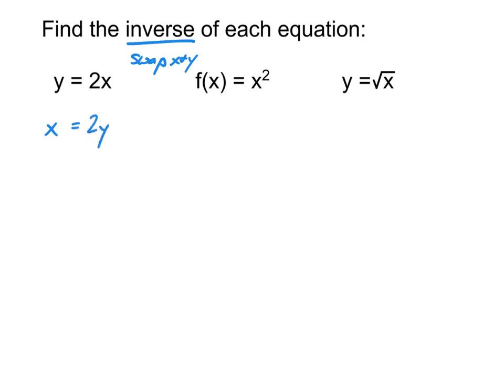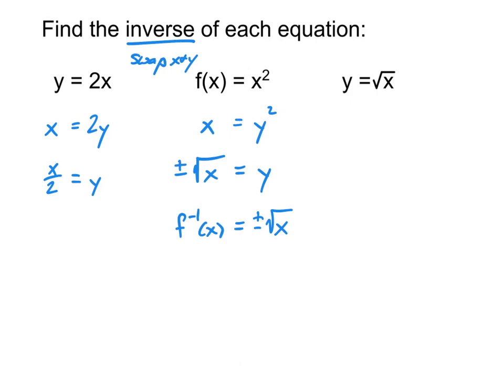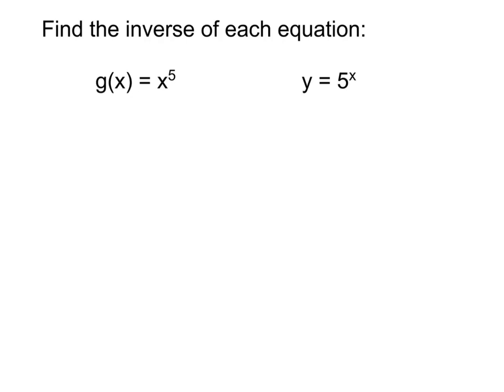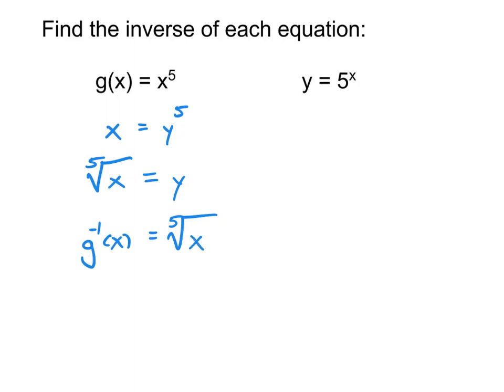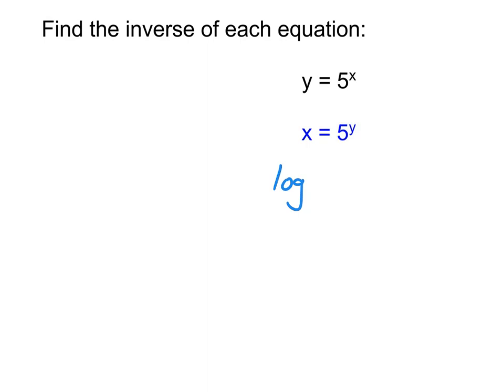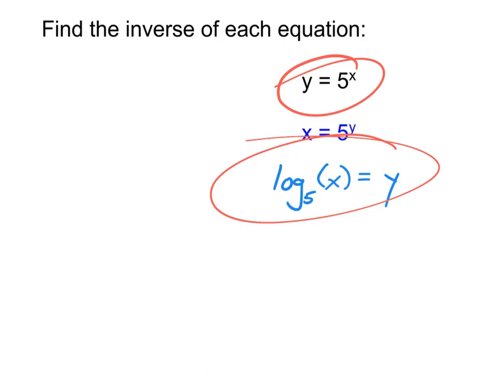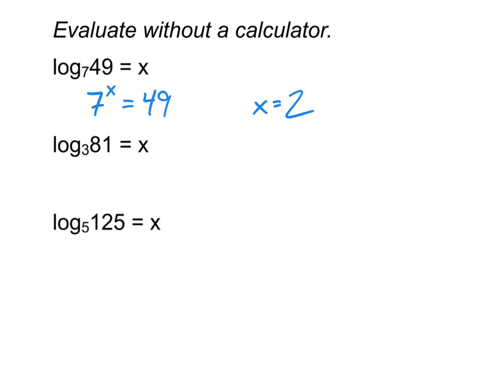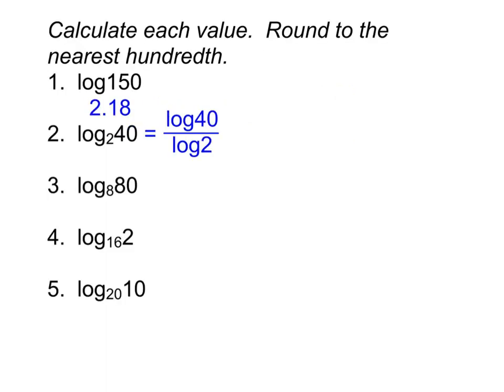Inverses and Logarithms Review (3/4)